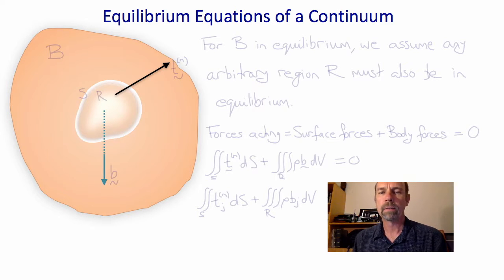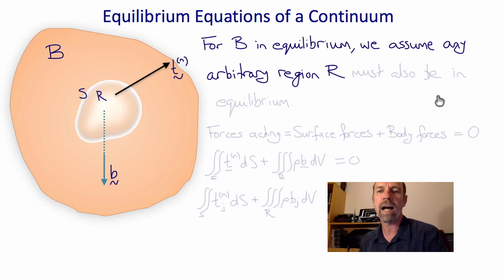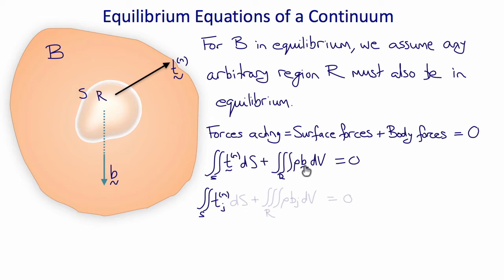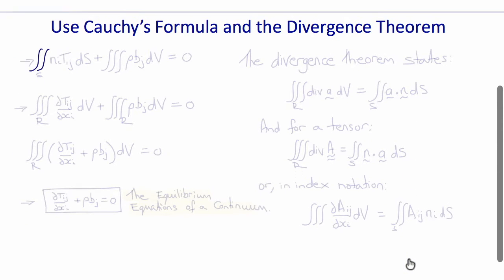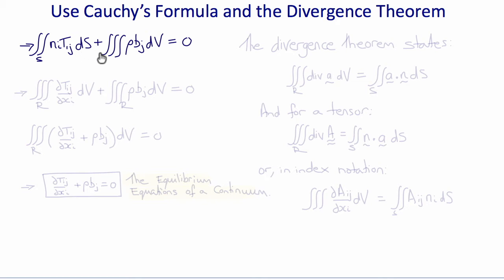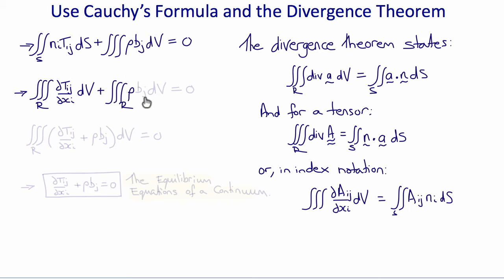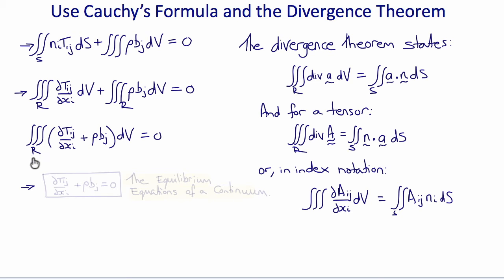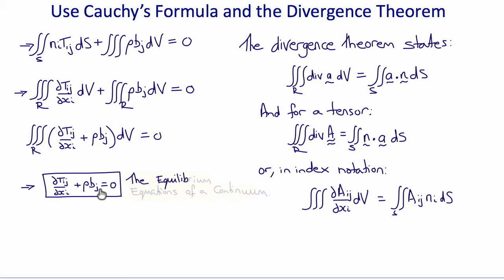BENG 110 Stress Equilibrium Derived